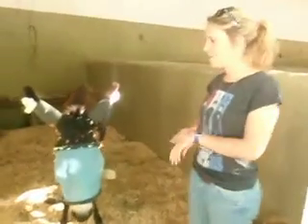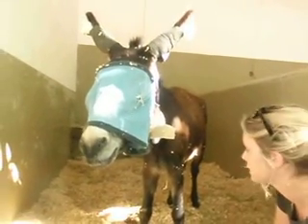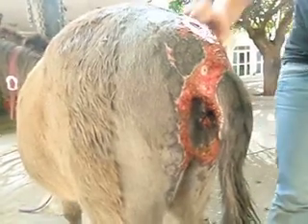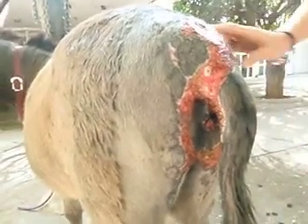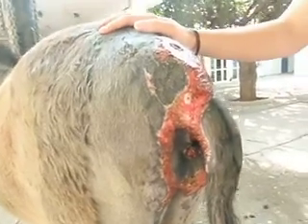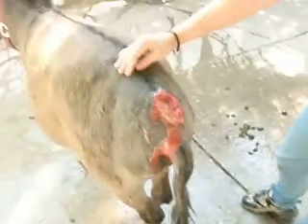9. Interesting cases in Morocco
Laura and Pat look at three common causes of death and morbidity in the working equines of North African cities: tetanus, caustic burns and plastic bag colic.

Remember the Vetericyn Veterinary Mission to Gambia is getting closer to its target of $10,000, which will go to the Gambia Horse & Donkey Trust:

Thank you all for your help so far. Amongst others, a special mention to Mitchell Skoda for funding the ferries, to Virbac for sponsoring the fuel for the trip, and to Rossdales for their generous support.